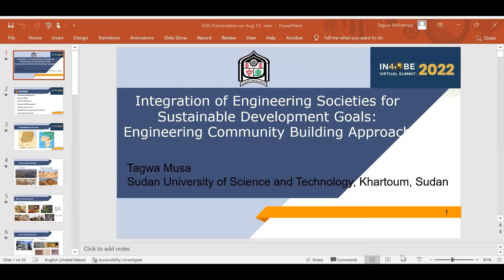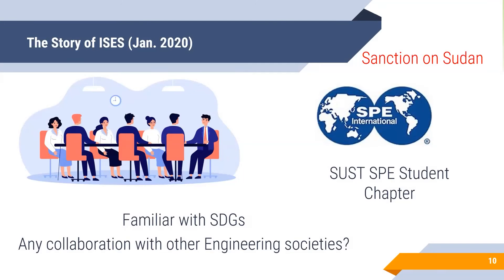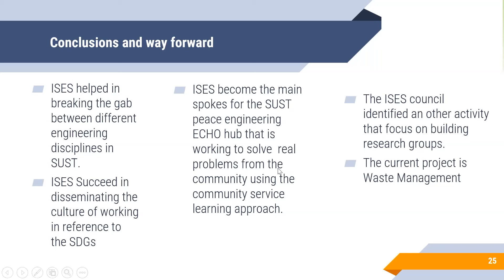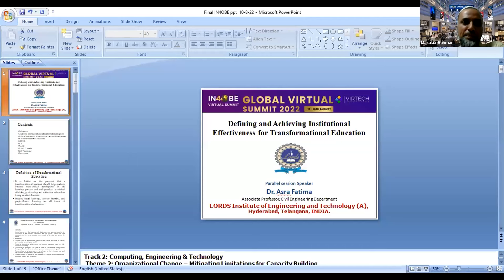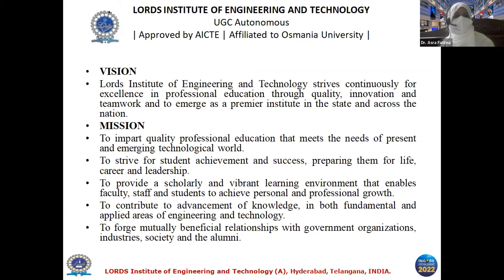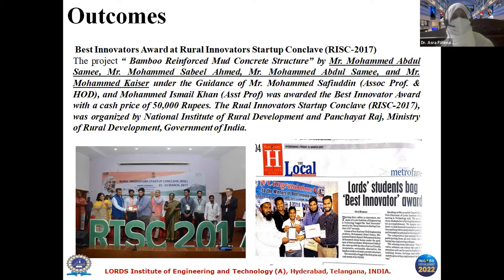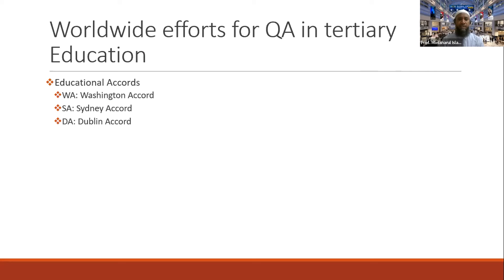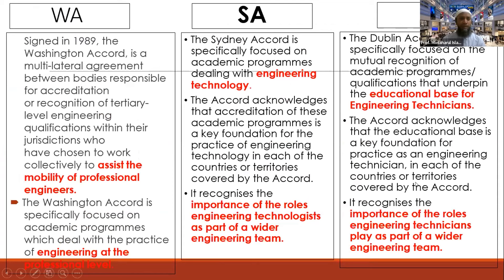Parallel Sessions Theme 2 Topic 2: Defining and Achieving Institutional Effectiveness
Parallel Sessions Theme 2 Topic 2: Defining and Achieving Institutional Effectiveness for Transformational Education